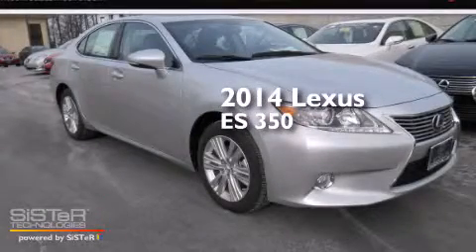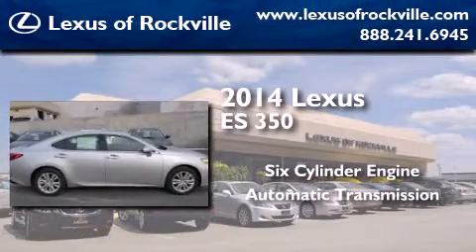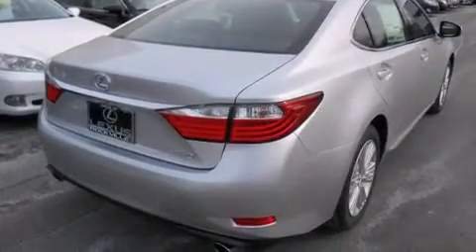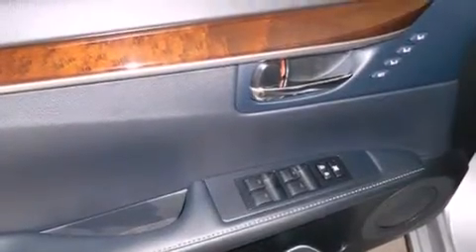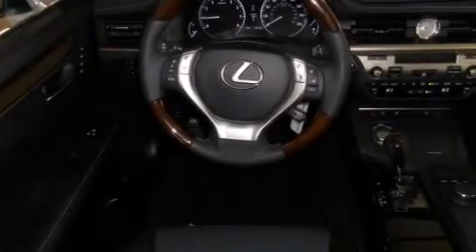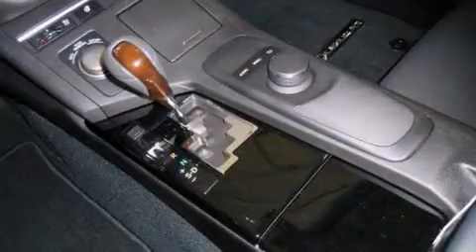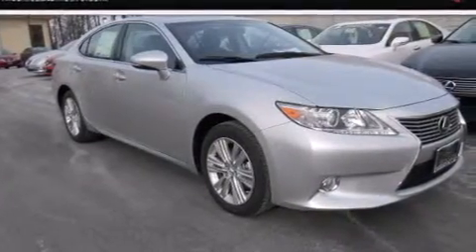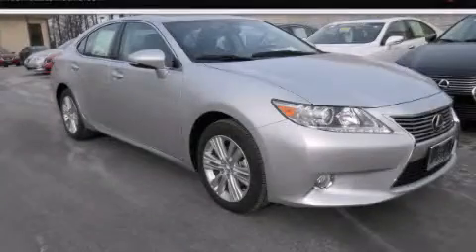2014 Lexus ES 350 Rockville MD 20855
Year : 2014
 Make : Lexus
 Model : ES 350
 Engine : 3.5L V-6 cyl
 Trans . : 6 speed automatic
 Exterior : Silver Lining Metallic
 Miles : 10
 Interior : Black

 15501 Frederick Road.

 2014 Lexus ES 350 Rockville MD